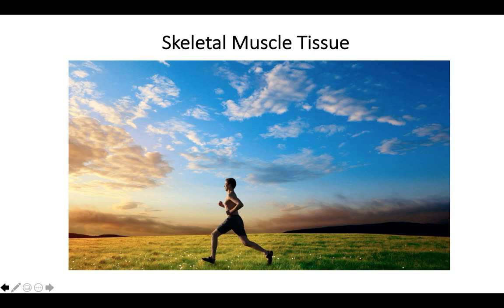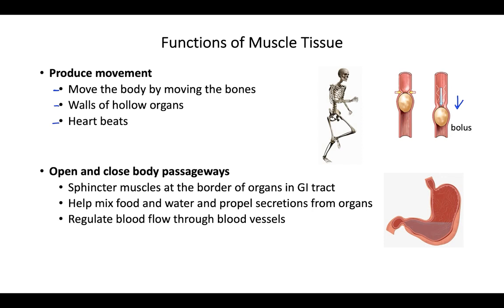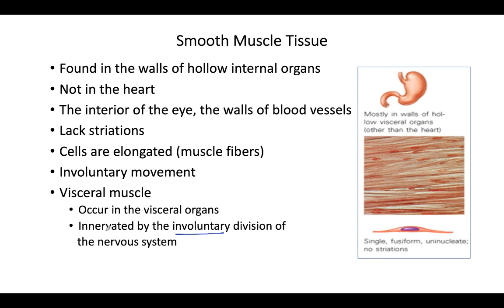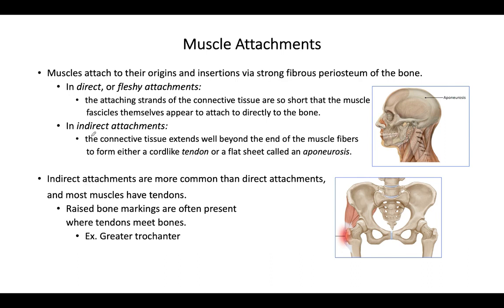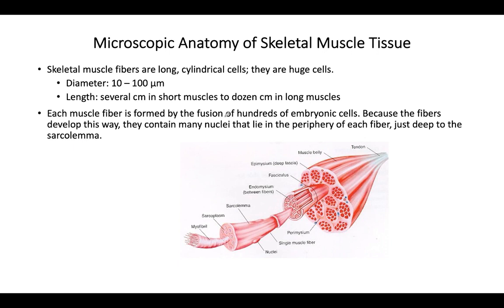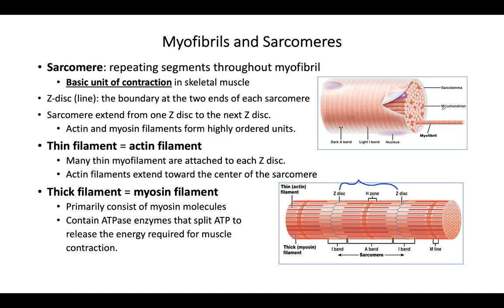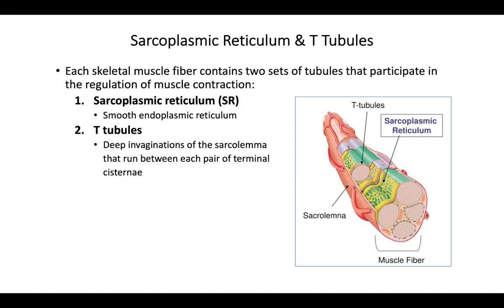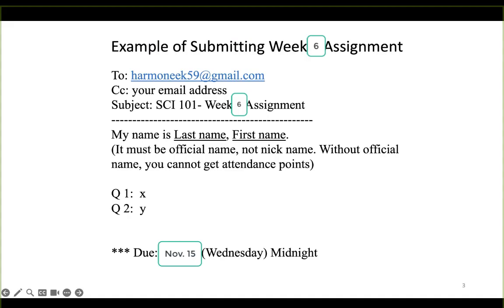SCI 101 Human Health and Development 11 09 23